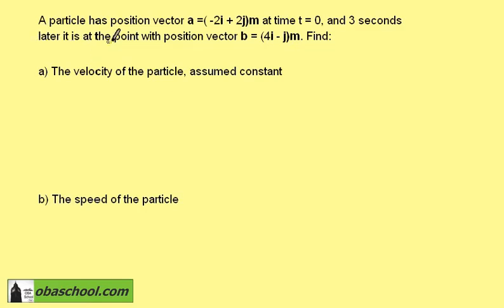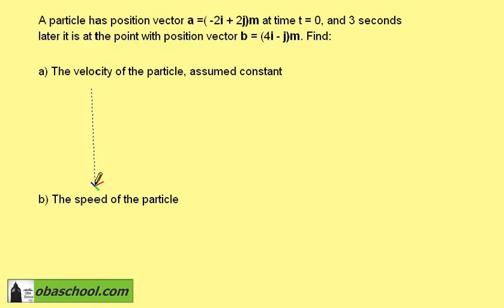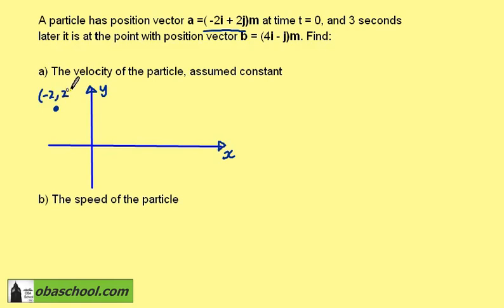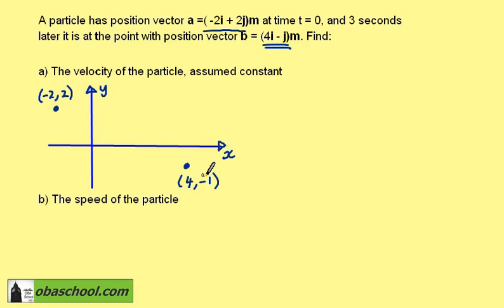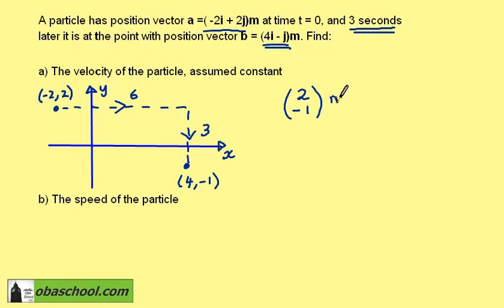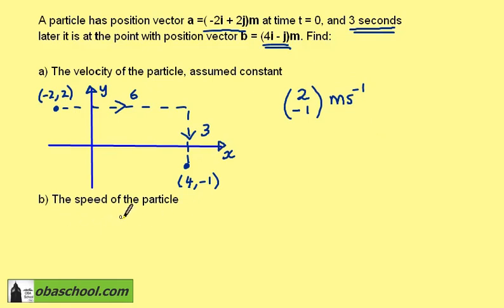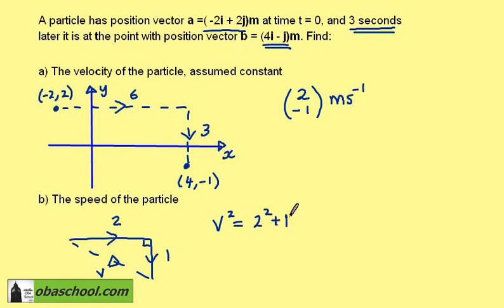Further Kinematics - 1.7 Vectors in Kinematics – Example 4